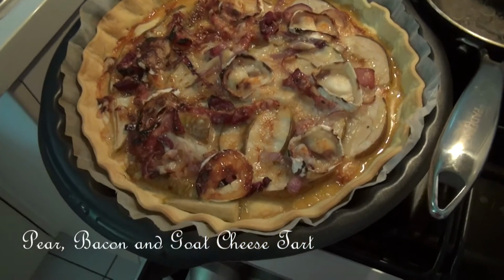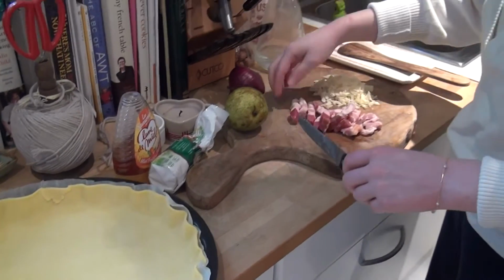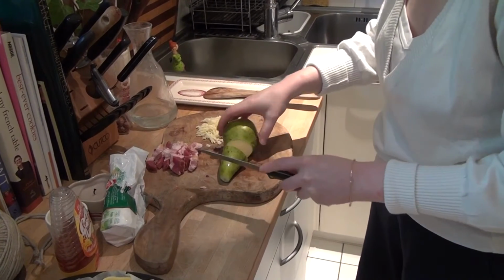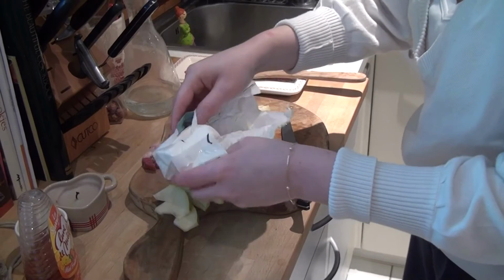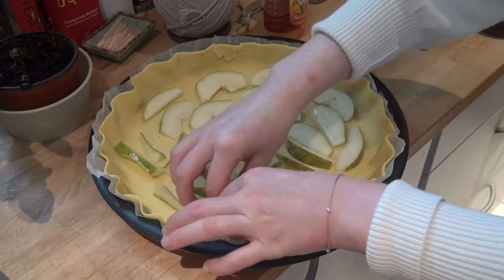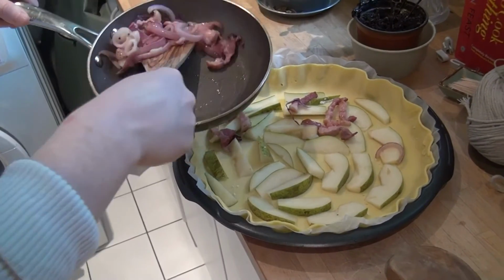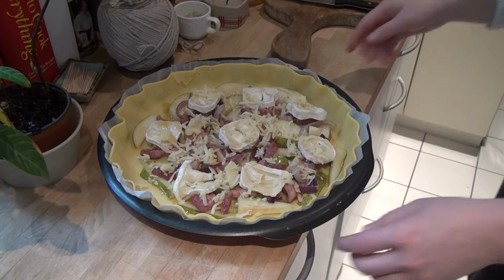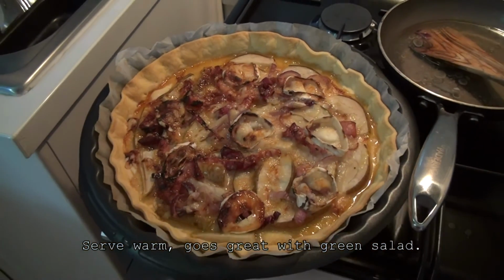Pear Bacon & Goat Cheese Tart Drizzled with Honey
A spin off of the Pear and Roquefort tart my belle-mere champions, this is the first recipe I've developed all on my own. It started off as a slight variation on her recipe by adding some bacon to turn q dessert into a main dish and by substituting the Roquefort for the less abrasive goat cheese, and then by accident I forgot to add in the eggs and sour cream. The quiche turned into a tart and, if I may say so, turned out delicious! Let me know what you think!

You'll need:
4 oz or 100g lardon cubed
3oz or 90g goat cheese cut in rounds
1/2 cup grated cheese
1 red onion sliced
1 med pear sliced
1 tbsp butter
3 tbsp honey
sea salt
1 pie crust (pâte brisée)

Bake for 15-20 minutes at 350F. Serve warm, goes great with a green salad.